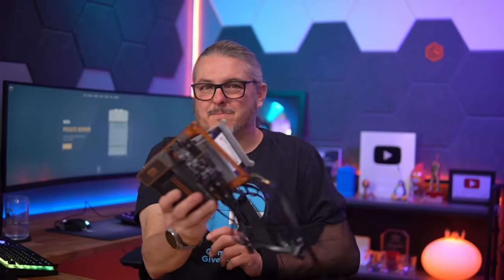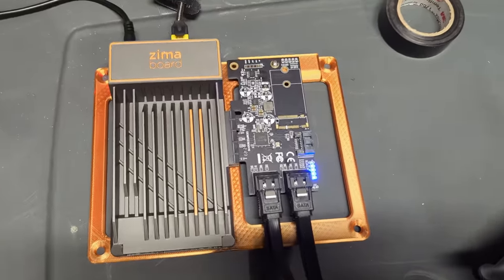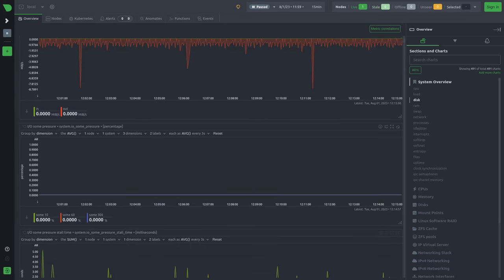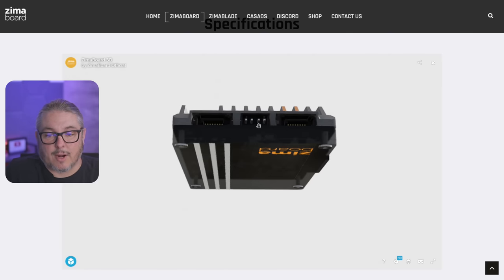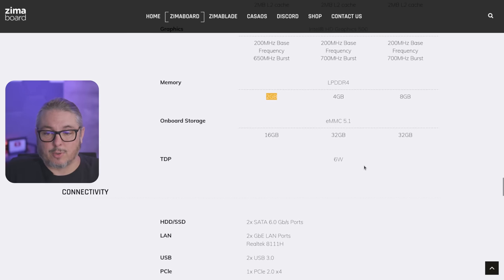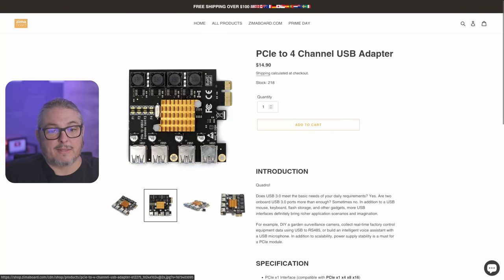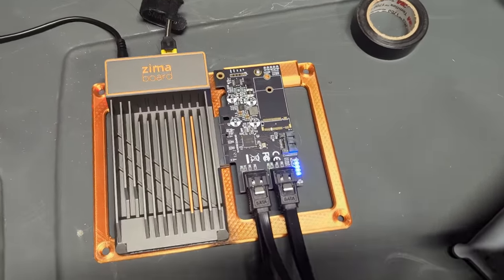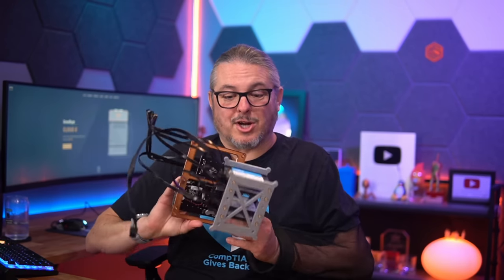Single Board Computer Review: Does Zima Board Stand Up to the Hype?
Some reviews& Idea using Zimaboard from my friends

Time Stamps ⏱️
00:00 Zimaboad Single Board Computer
01:14 X86 Based
01:44 Low Wattage
02:40 Hardware Specs and Features
04:10 PCIe 5 Port Sata
05:48 Casa OS